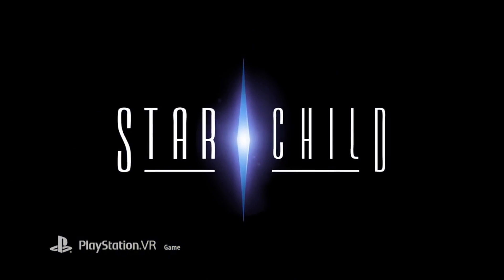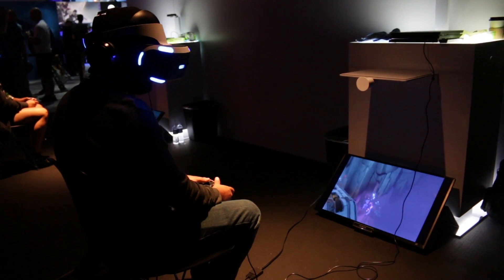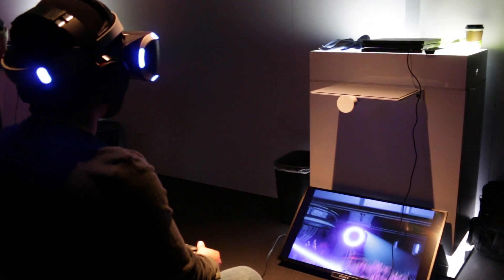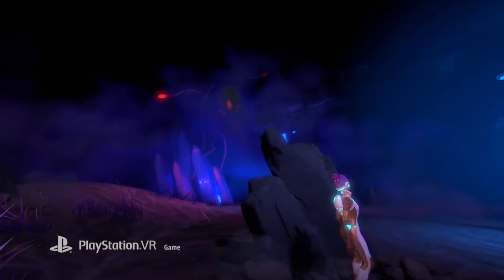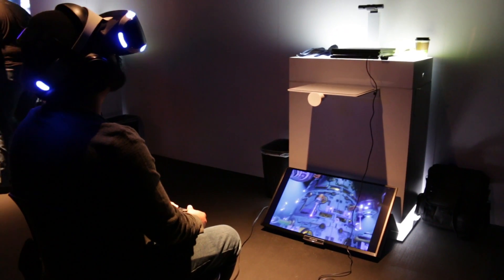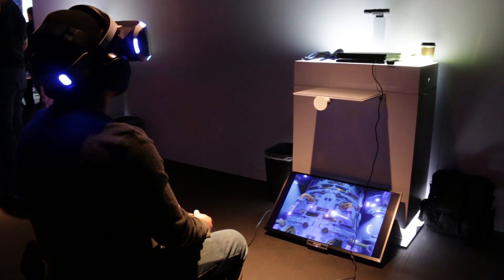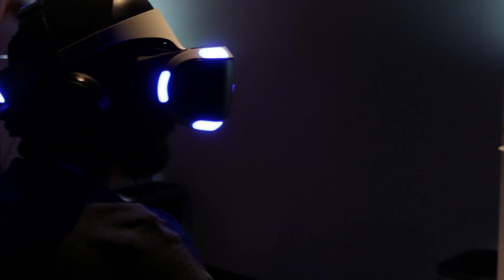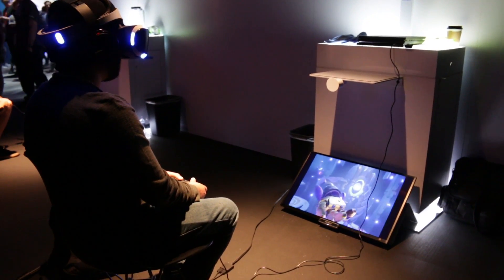E3 Hands On: Star Child PS VR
Our reporter Jho Estrada went hand-on with the upcoming PS VR game Star Child at E3 2017. Check out his initial review, and leave a comment telling us if your're excited about the game!